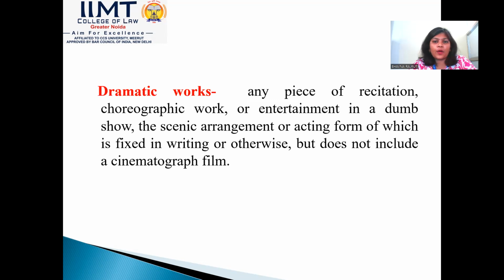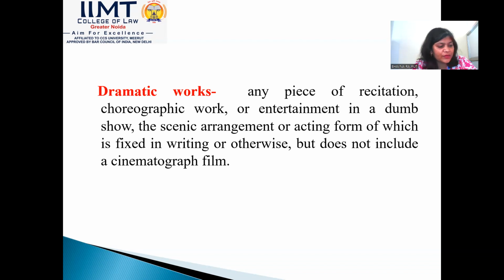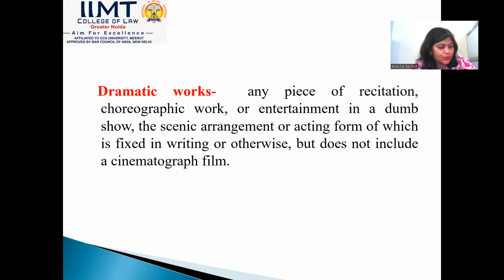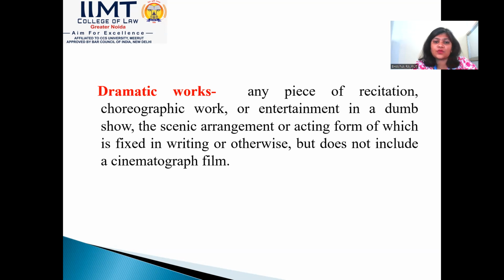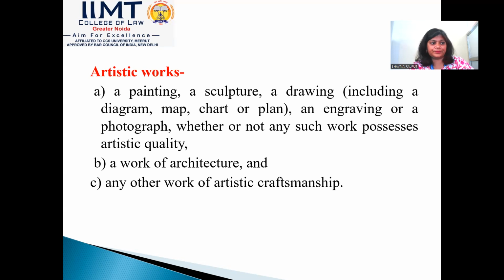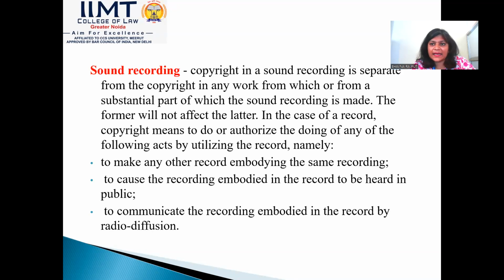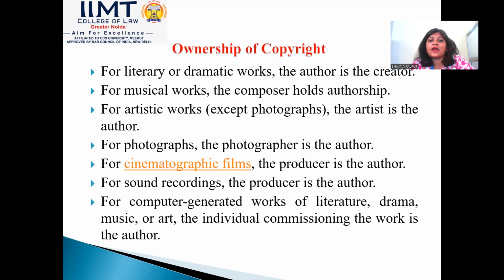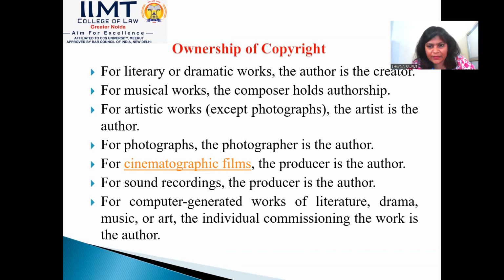Copyright- Meaning & Scope | LLB College | BA LLB Course | IIMT College of Law, Greater Noida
Lecture on "Copyright- Meaning & Scope" by Ms. Bhavna Rajput, Assistant Professor, IIMT College of Law, Greater Noida.

Copyright is a legal right that protects original works of authorship and gives the owner
exclusive rights to use and control their work.
Copyright protects a variety of works, including:
 Books, poems, and other literary works
 Musical compositions and sound recordings
 Paintings, photographs, and other artistic works
 Computer programs and video games
 Architectural works
 Plays
 Original databases
Copyright law gives the owner a bundle of rights, including the right to: reproduce the work;
communicate the work to the public; adapt or translate the work; and perform the work
publicly.
Copyright protection is automatic and doesn't require any special registration or payment. A
work is protected as soon as it's created, and the copyright lasts for a set amount of time.
Once the copyright expires, the work enters the public domain.